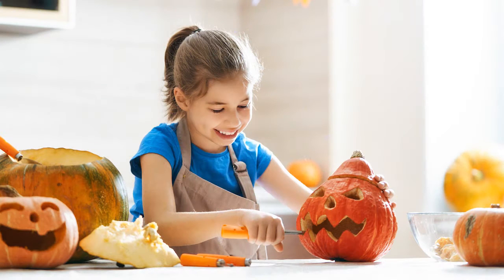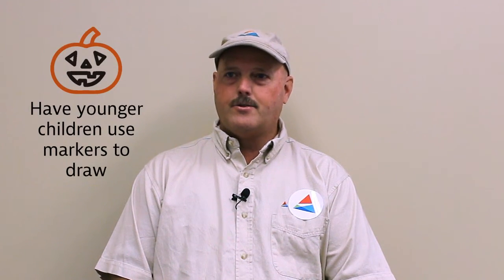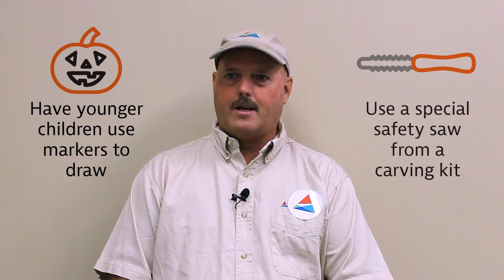Safety Minute Monday | Pumpkin Carving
Safety Minute Monday features a different safety tip every week. Tune in to learn how you can practice safety first.

Video Notes:
Kids love helping mom or dad carve the pumpkin but, the likelihood of injuries to hands and fingers goes up tremendously when you’re not paying careful attention. This year, have the smaller kiddos draw a face with markers or trace an outline for the carving. Special carving kits are also available and include a small, serrated pumpkin saw there are less sharp than a normal knife.